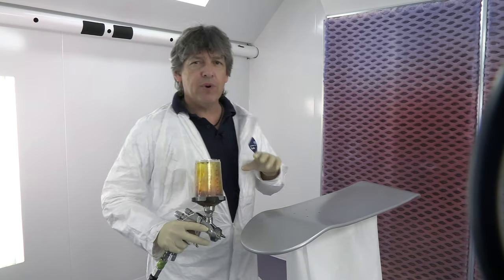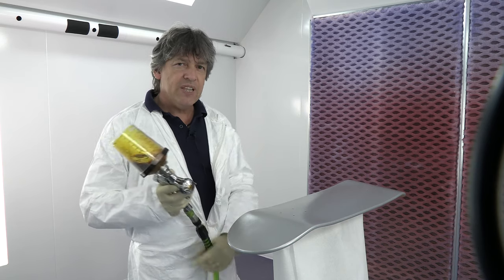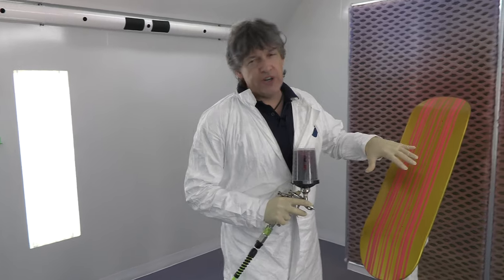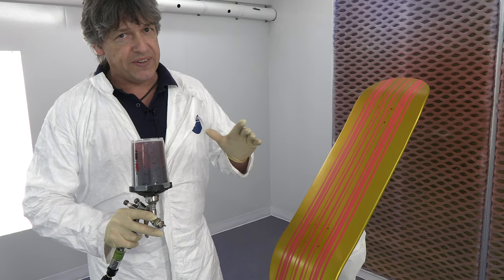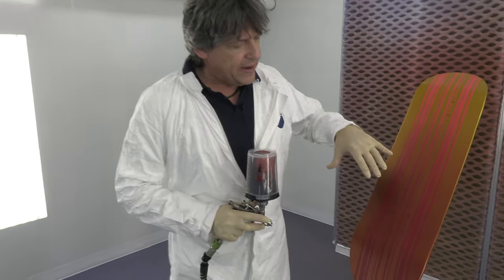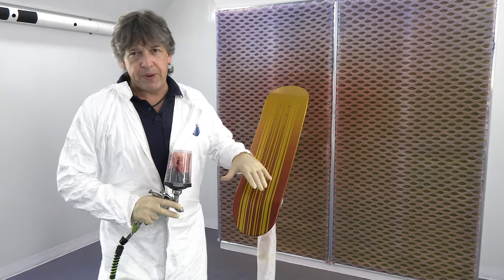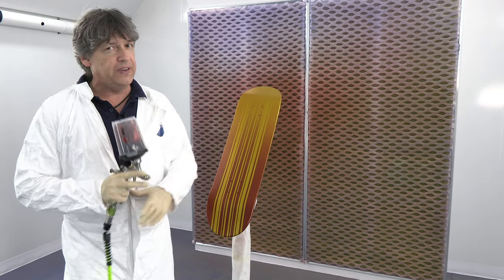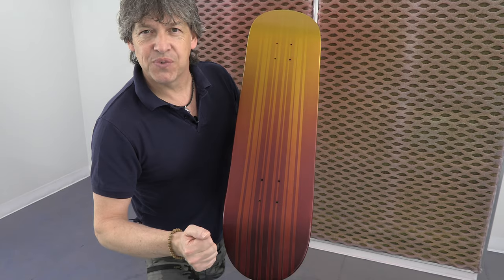How To Paint a Candy Fade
Simon Murray of SM Designs demonstrates seamless fades with candy2o.